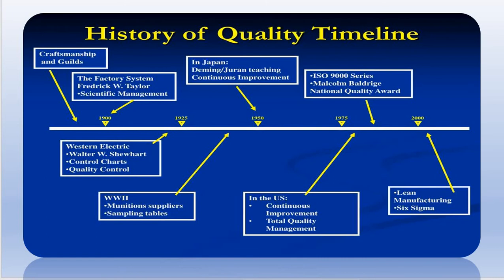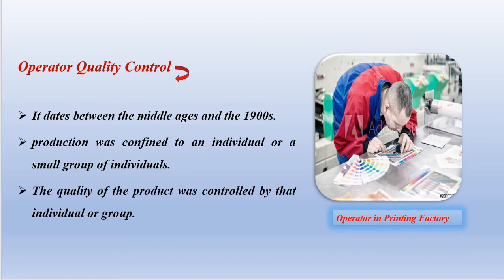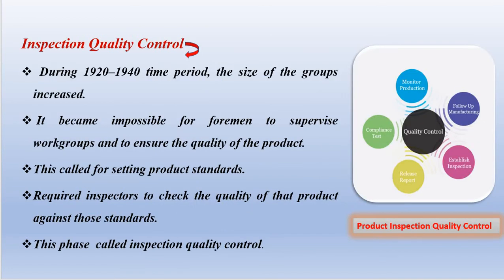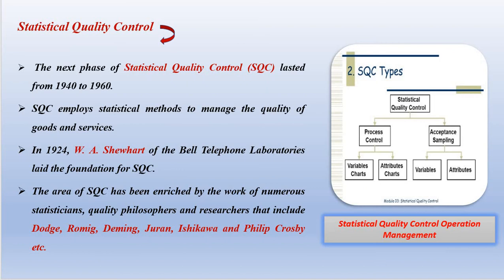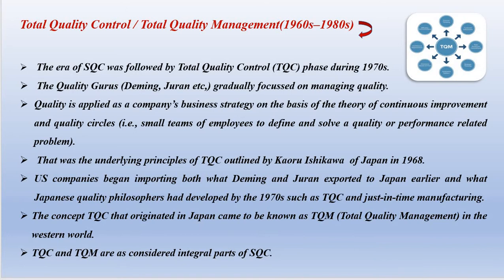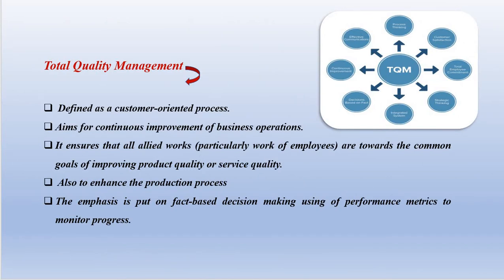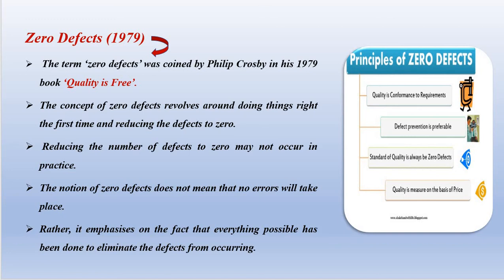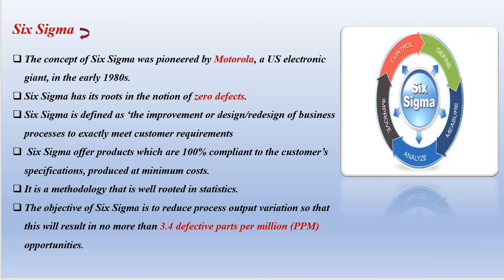Historical Perspective of Quality Control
Historical Perspectives of Quality Control